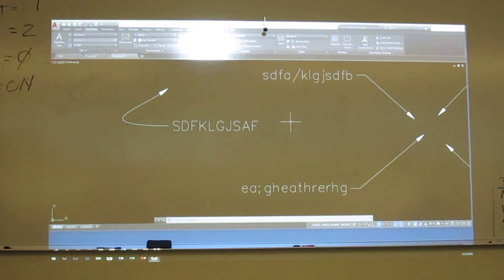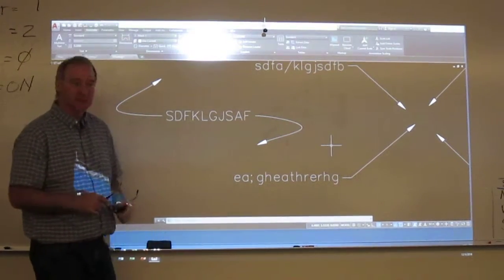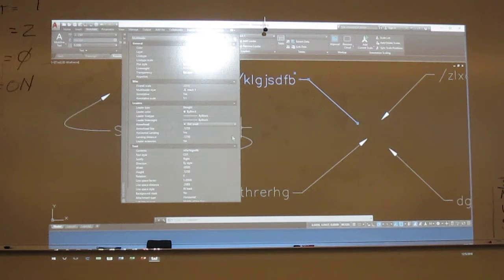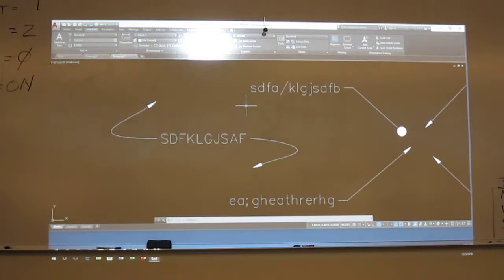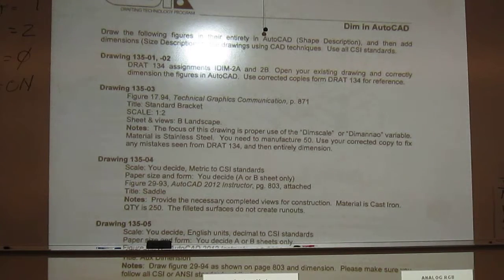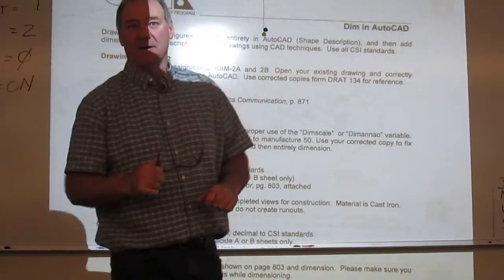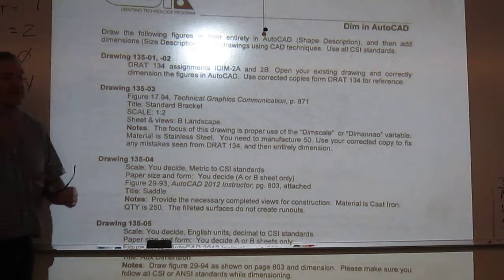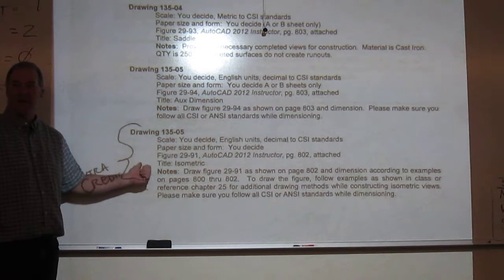AutoCAD Dimensioning 12-5-18 Part 4